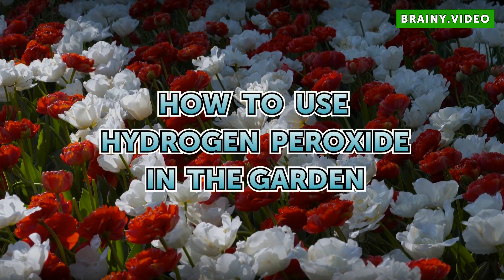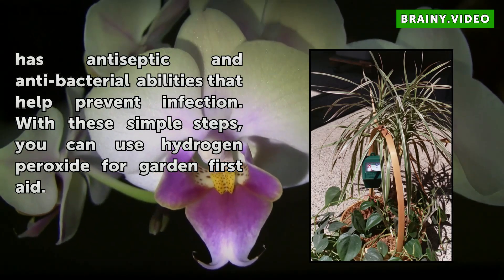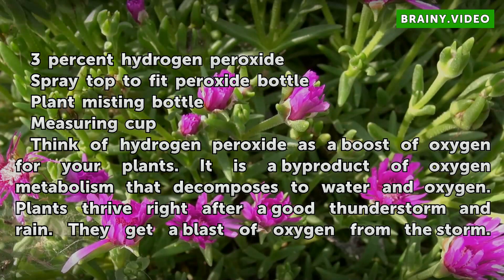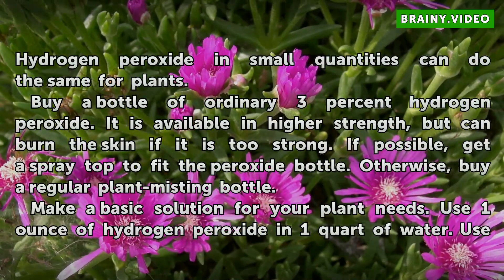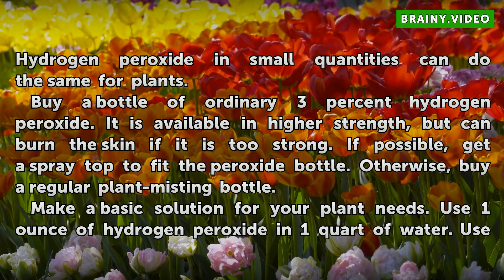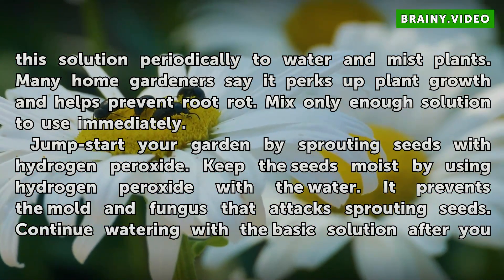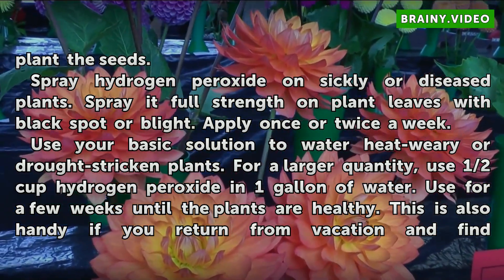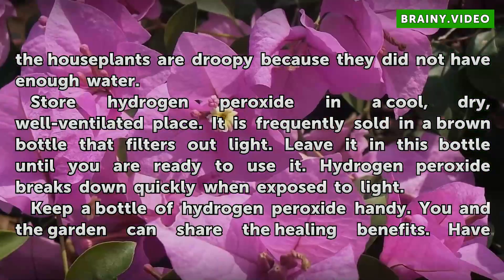How to Use Hydrogen Peroxide in the Garden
How to Use Hydrogen Peroxide in the Garden. Hydrogen peroxide is a first aid remedy. For years it has been dabbed on scraped knees and skinned elbows. Amazed children watch as the clear liquid turns into a bubbly froth. The hydrogen peroxide has antiseptic and anti-bacterial abilities that help prevent infection. With these simple steps, you can...

Table of contents How to Use Hydrogen Peroxide in the Garden
Things You'll Need 00:42